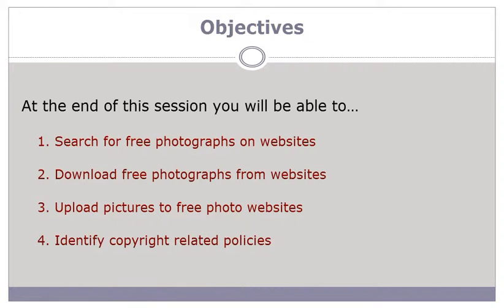1 Photo Introduction